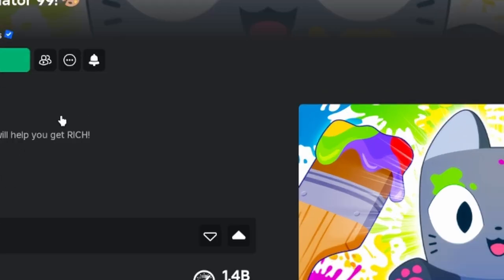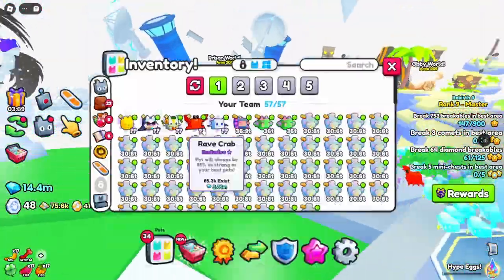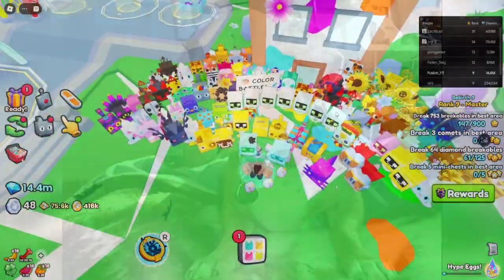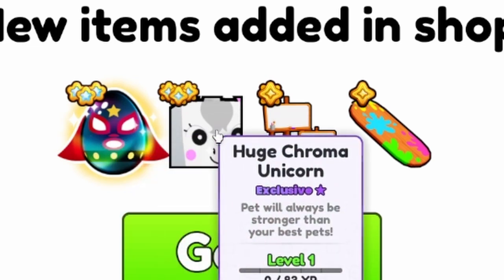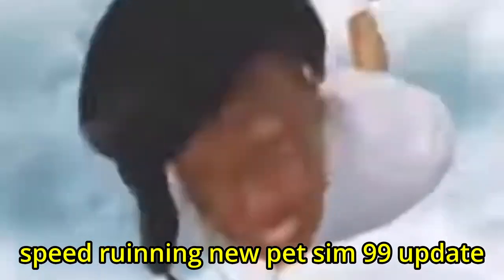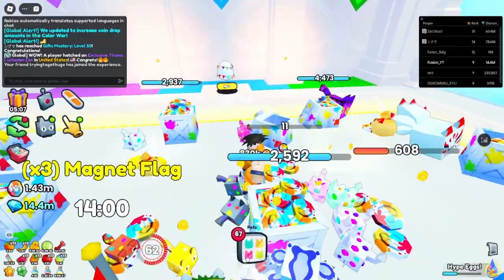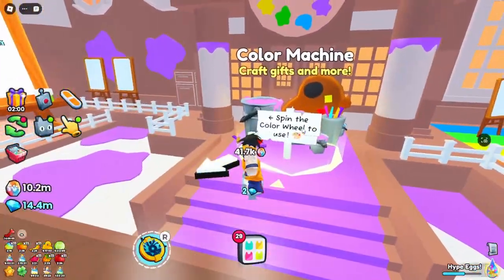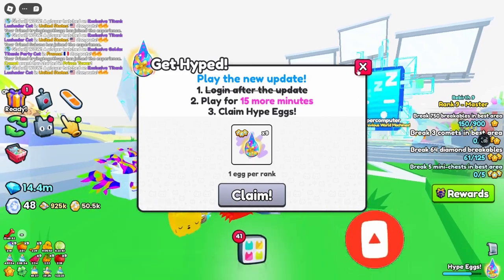🎨 THE Color Update is Intresting... 🎨 | Pet Simulator 99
⭐ Read Me ⭐

🏆 Socials 🏆